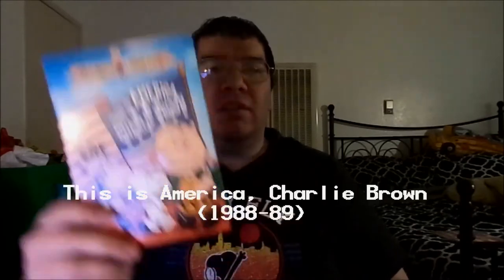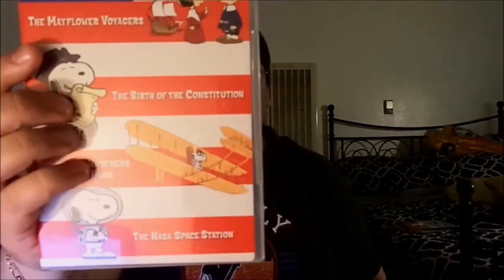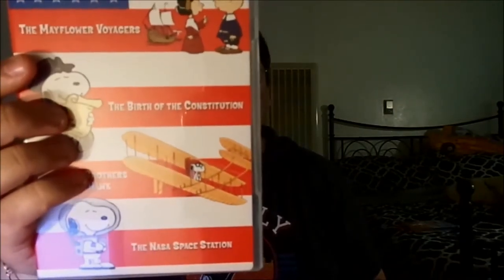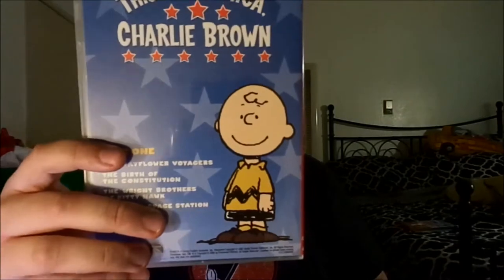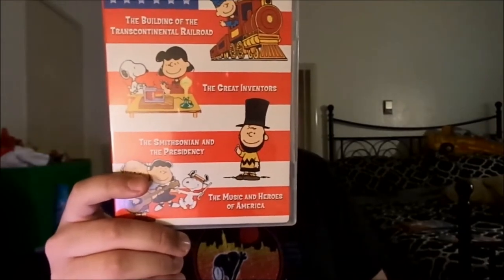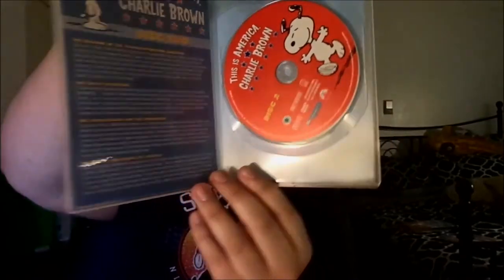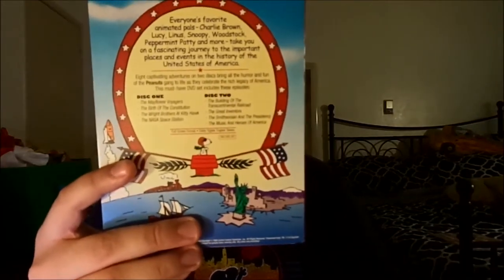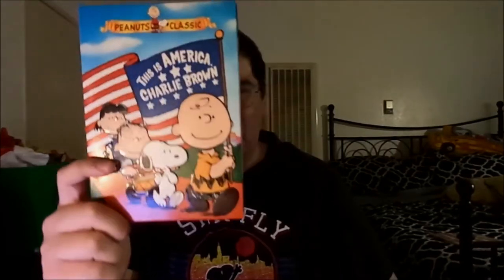This is America, Charlie Brown (1988-89): Mini-Series DVD Review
As a celebration of Independence Day; the "4th of July", I decided to do a review on the 2006 DVD Release of the Peanuts' Special Mini-Series, "This is America, Charlie Brown" (1988-89)!